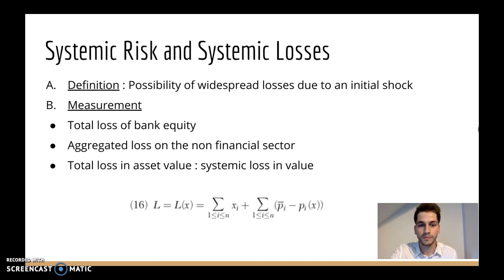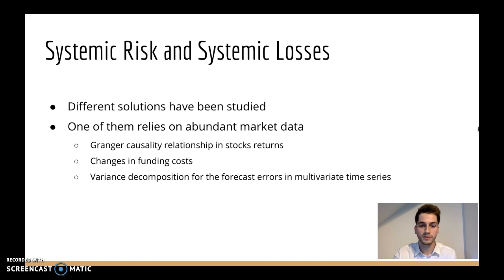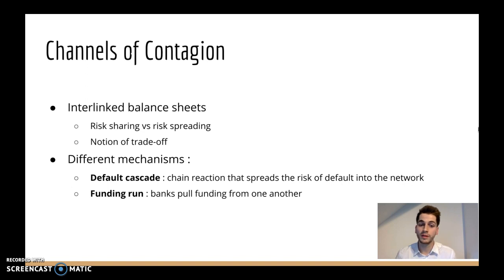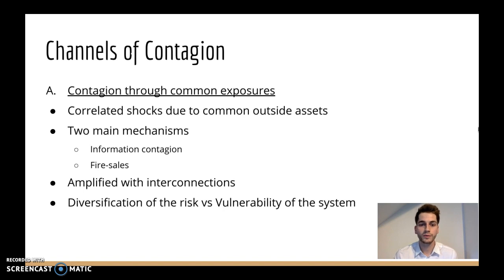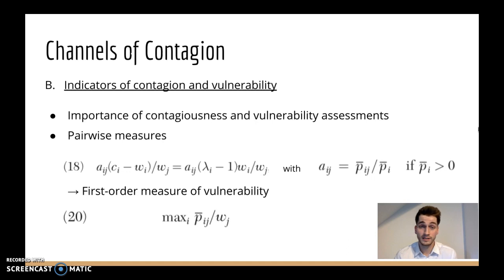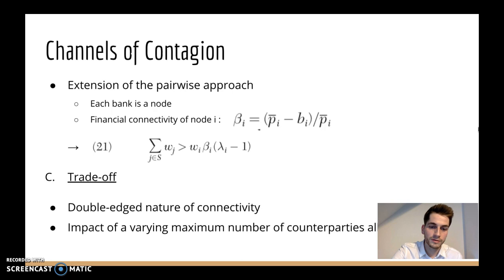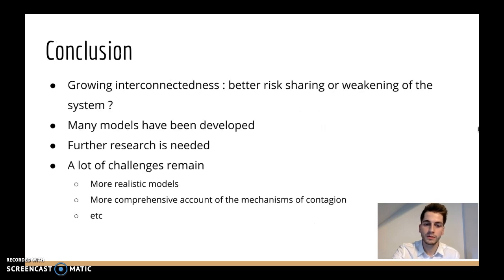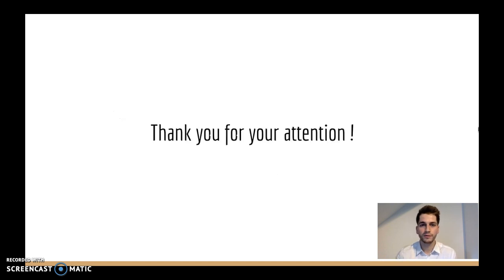Contagion in financial networks - part 2